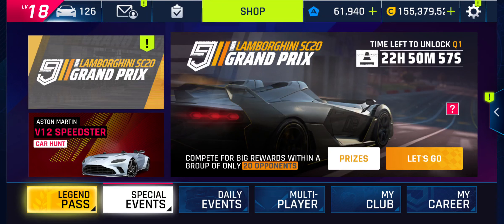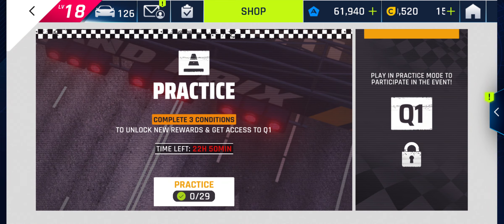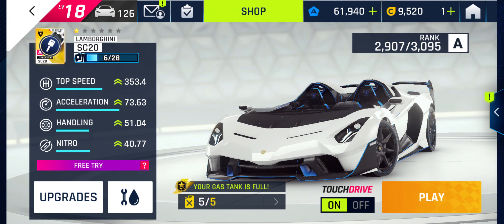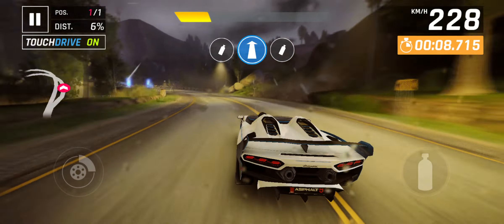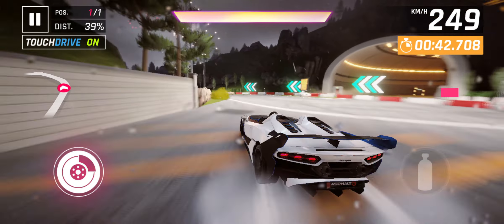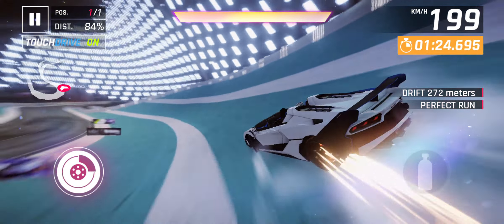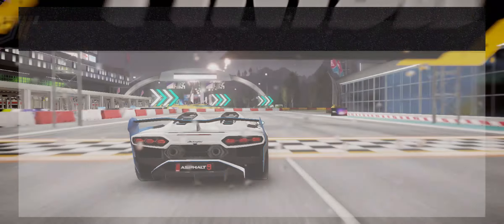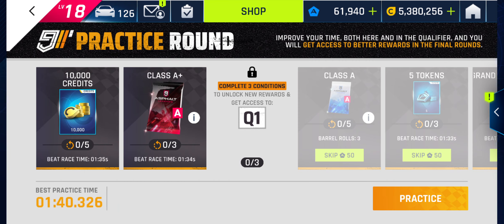Asphalt 9 - Lambo SC20 GP - Qualifying Advice - Slow Test Lap - Auckland, Starting Grid - TouchDrive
I'll do a sub 1.35s Lap Shortly, but this track is completely new, so I just let TouchDrive Cruise for the first run to gauge how fast you need to go in a stock Lamborghini SC20 to just beat 1.35s but not go much quicker than that.
The track is called Starting Grid and is one of the New Auckland Track Variants that we were all expecting to see in the Grand Prix.

The Lamborghini SC20 Grand Prix Qualifying begins tomorrow and this video is to give advice to make qualifying easier.

Good Luck Guys, I use TouchDrive...
Come chat on The madAsylum Discord...